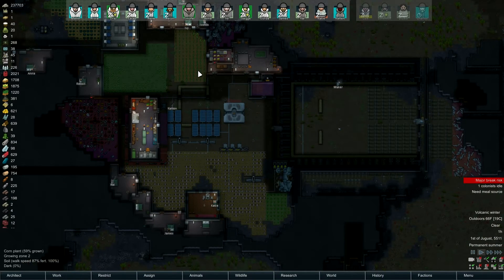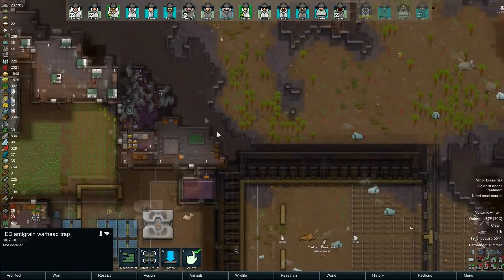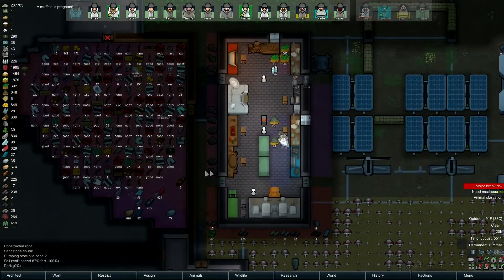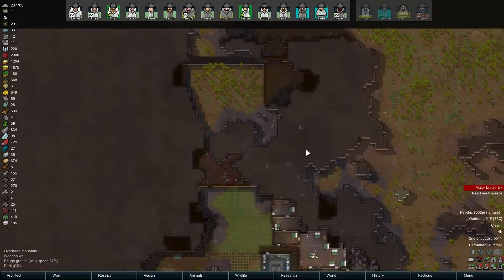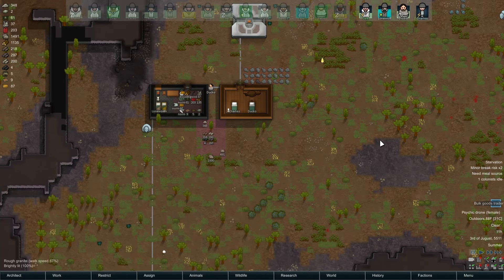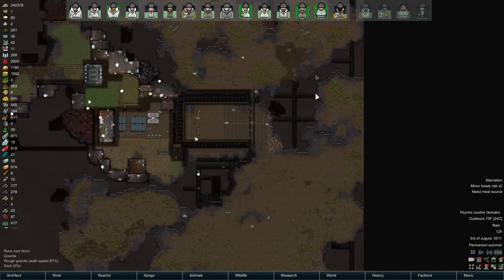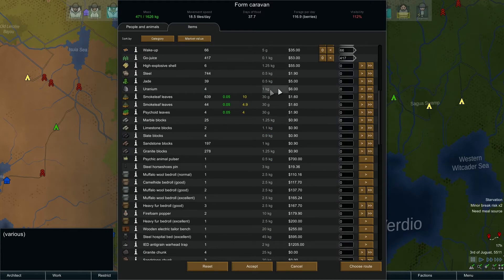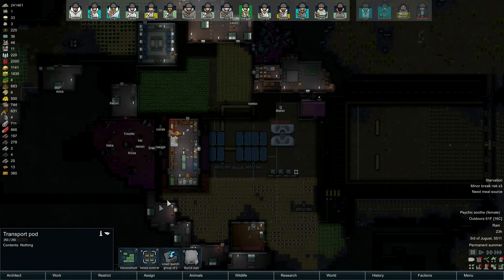[131] RimWorld 1.0 - Caravan Formed - Caravan 1,000,000 - Naked Brutality - Let's Play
In this episode we head out on the road for more trading, leaving a skeleton crew at the old base.

In this play through I'm changing the rules a bit. The win condition is to have 1,000,000 silver stashed around the map in vaults that we've constructed. The goal is to survive, recruit some people, build a base and gather items to sell, then travel around selling them to people; occasionally stopping to make a base, build a vault, and stash the silver.

The Vault mod can be found on steam, I whipped it up to facilitate this scenario. It will allow us to build secure rooms, and with the combination of Ogre Stack, to stash lots of silver safely.

It's Randy Random on Merciless, in a Naked Brutality scenario.